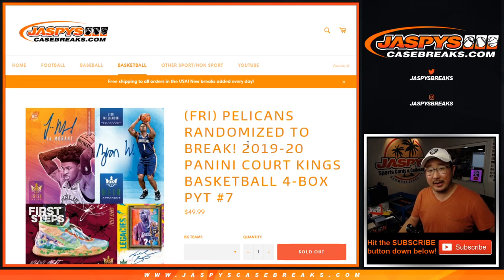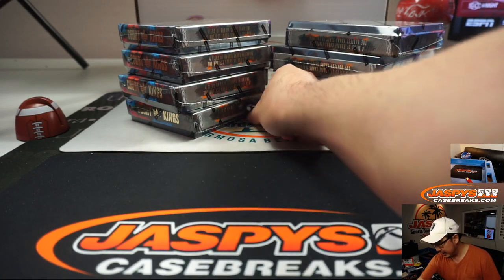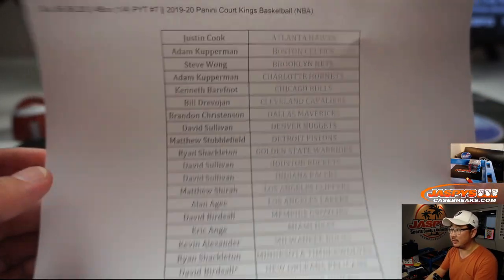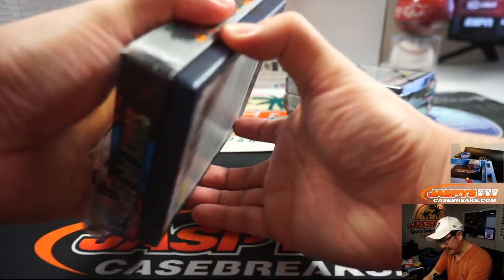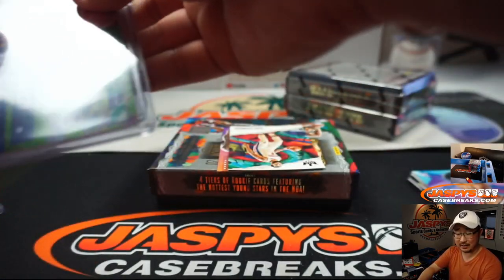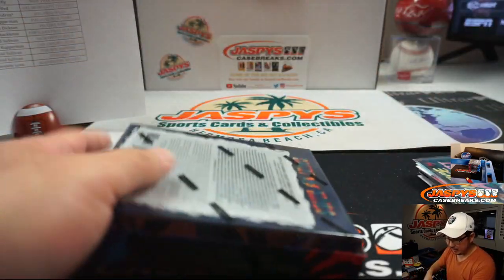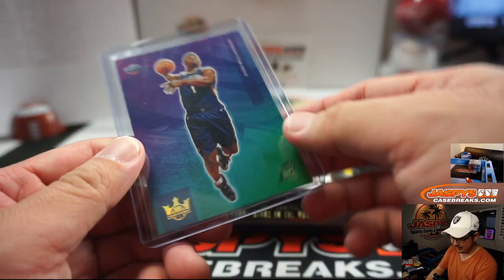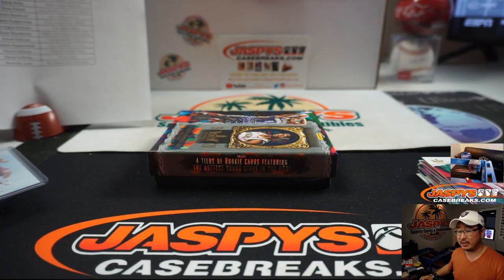Sa, 06.06.20 || 4Box (1/4) PYT #7 || 2019-20 Panini Court Kings Basketball (NBA)